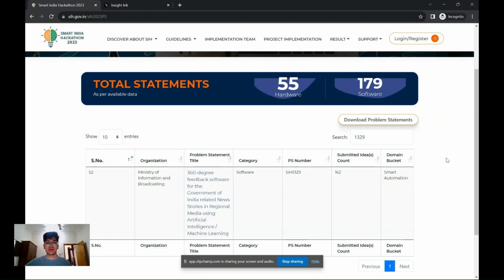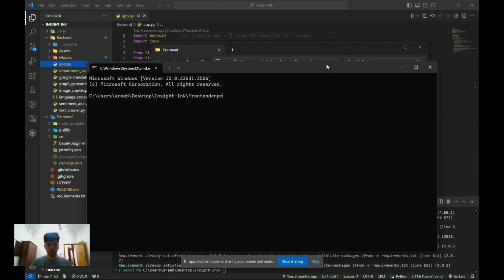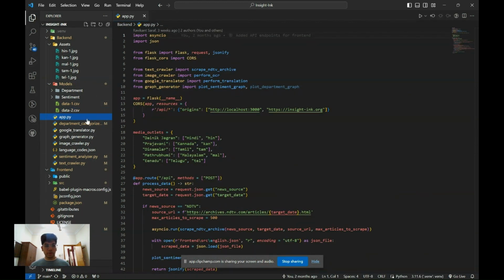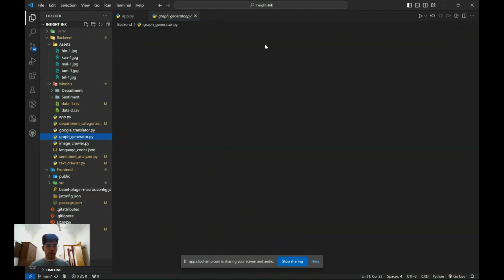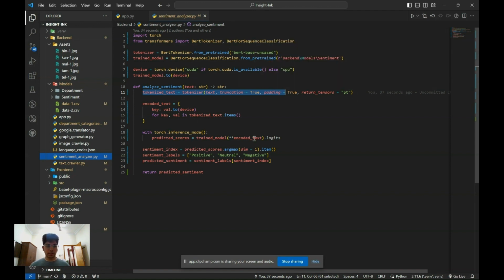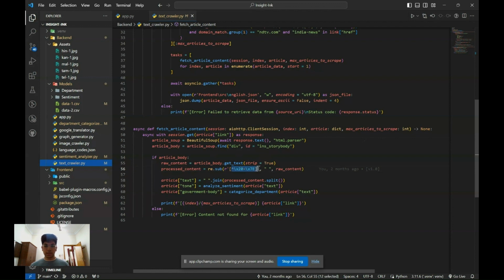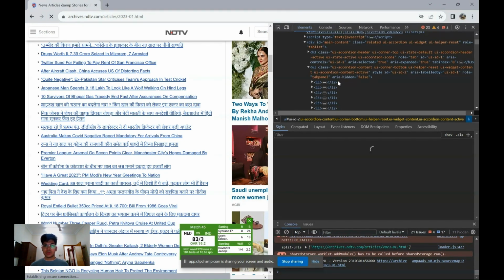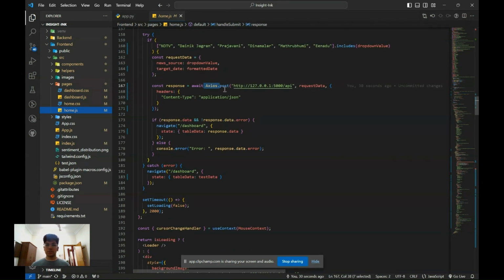Project Overview - Insight Ink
Automated feedback system for Press Information Bureau (PIB), developed in Smart India Hackathon - 2023

0:00 Project Demo
1:07 Installation
6:08 Explanation